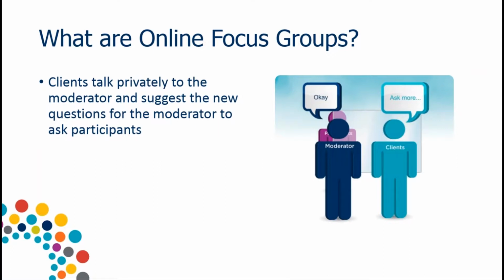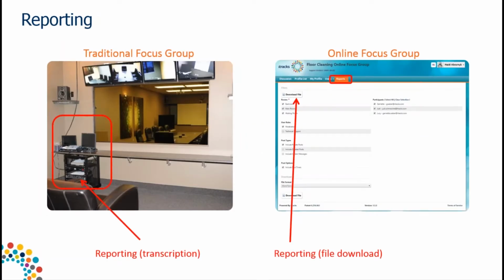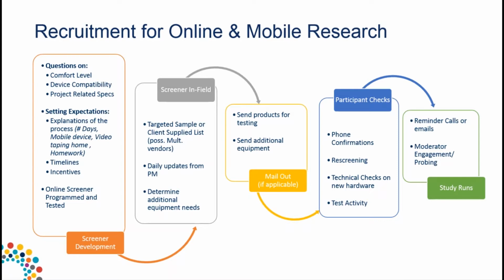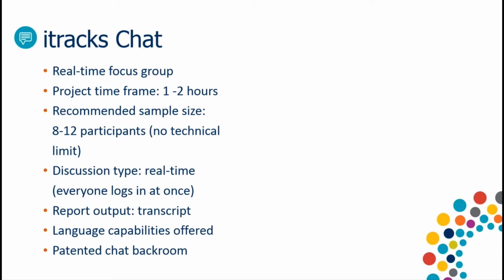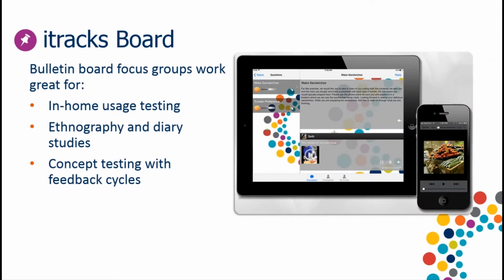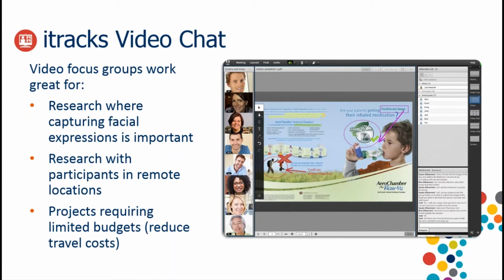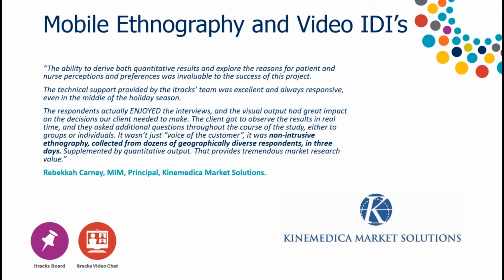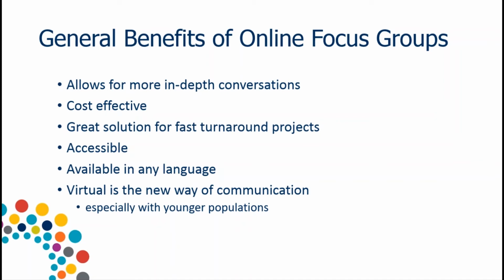Online Focus Groups - How do they work? Webinar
Have you ever wondered how online focus groups work? Learn how to make the most out of your research budget by utilizing online focus group software to meet your research objectives with ease and success.